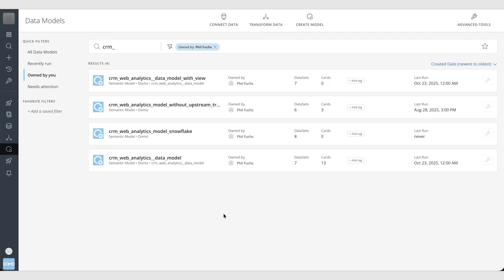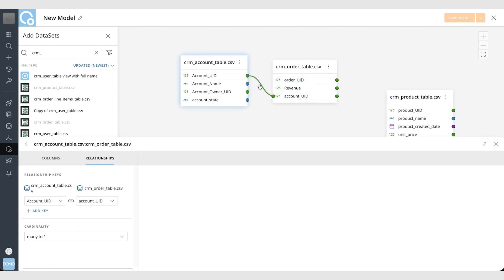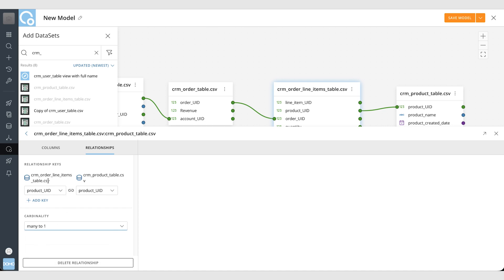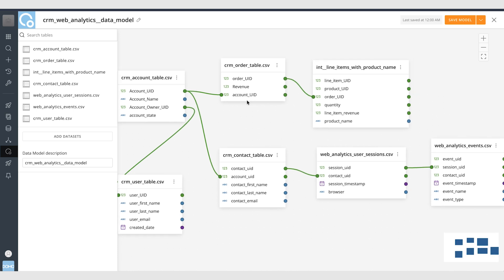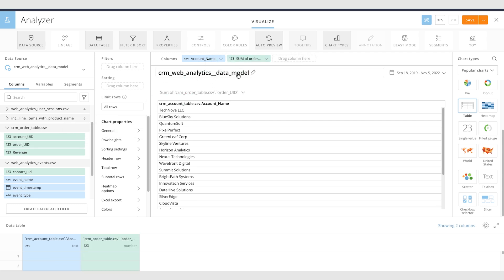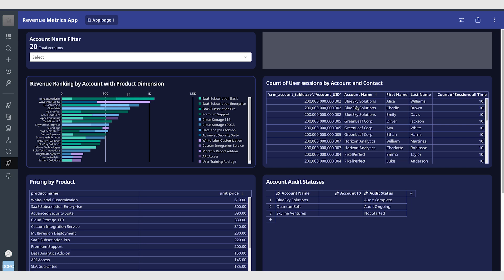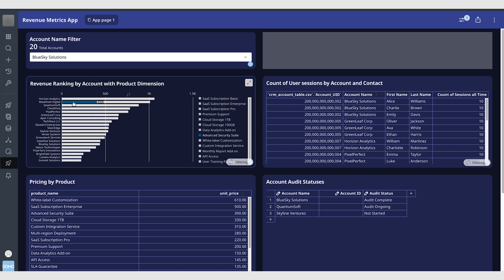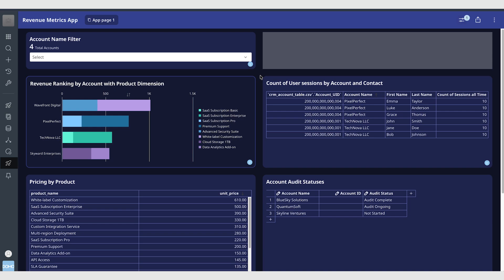Build Consistent Metrics with Data Modeling (Beta) in Domo | November 2025 Update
Create consistent, reliable metrics across your organization with Data Modeling (Beta) in Domo. This powerful new feature gives you a visual way to define relationships between data sets, connect tables, and standardize logic—all without extra DataFlows.

In this episode of The Domo Drop, learn how to:
• Use a visual editor to define relationships between tables
• Create standardized calculations that ensure consistency across teams
• Connect data on the fly—no need for separate DataFlows
• Speed up analysis and decision-making with trusted, unified data
• Simplify your data landscape and make insights more dependable than ever.

🚀 Try Data Modeling (Beta) in your Domo instance